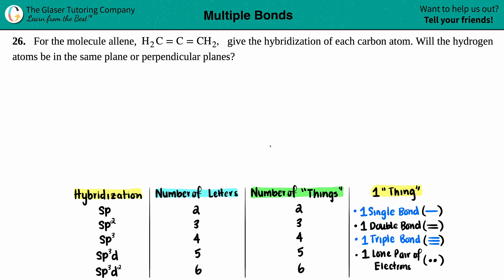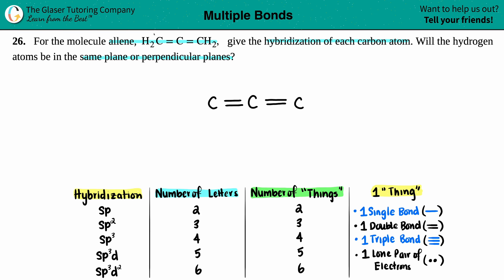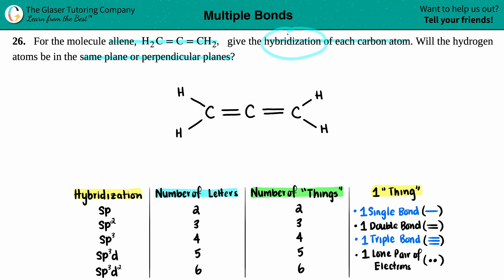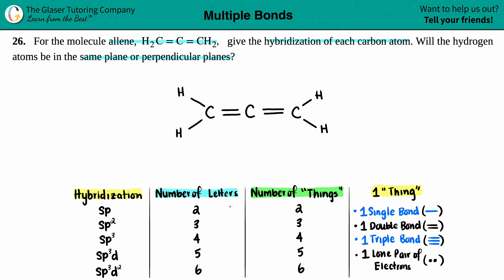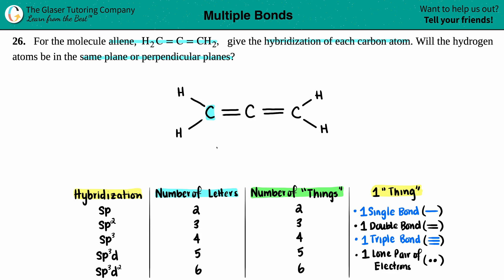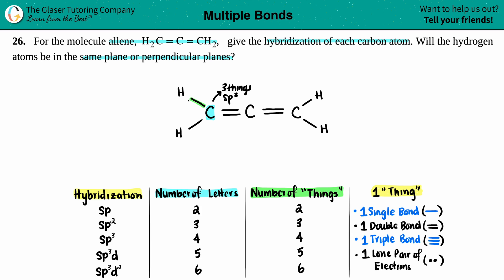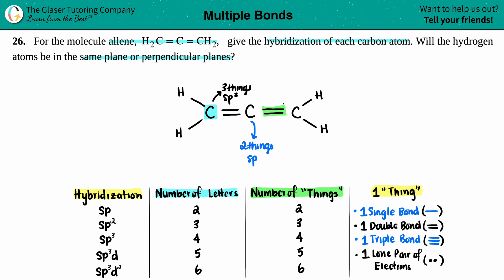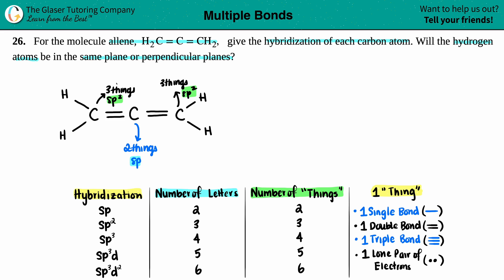8.26 | For the molecule allene, H2 C = C = CH2, give the hybridization of each carbon atom. Will the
For the molecule allene, H2 C = C = CH2, give the hybridization of each carbon atom. Will the hydrogen atoms be in the same plane or perpendicular planes?